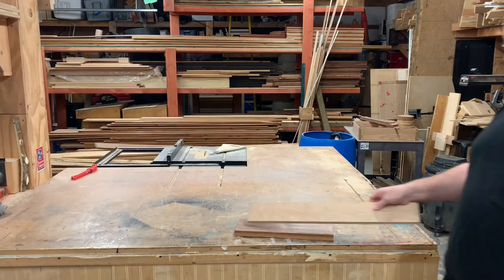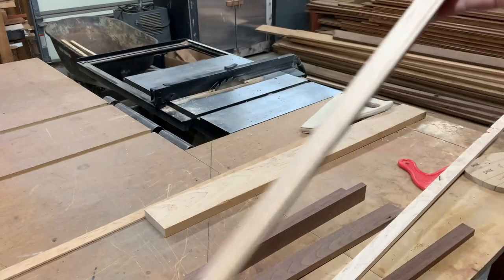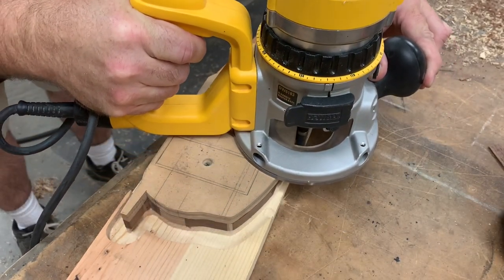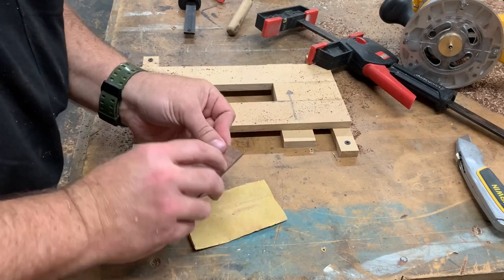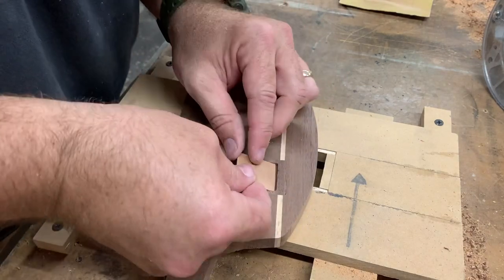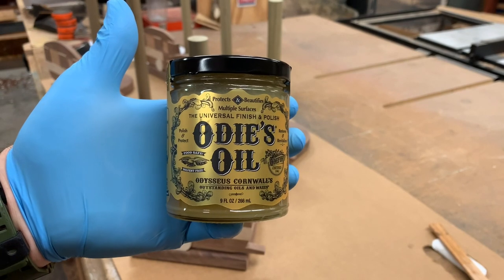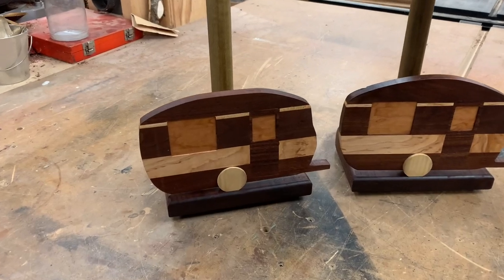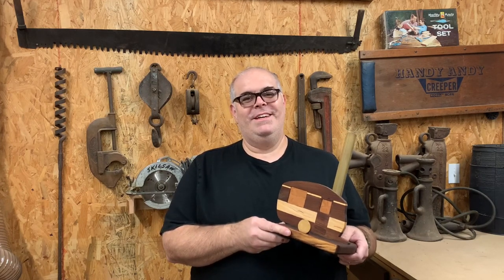Woodworking: Vintage Camper Paper Towel Holder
Mrs. Tinkerer and I bought a travel trailer earlier this year. One thing we needed for it was a paper towel holder. I decided to make one with a camping theme. I always liked the looks of the vintage campers, so I decided to make that the theme. I used a combination of walnut, cherry, maple, and poplar to create it. Filmed on the iPhone X using the iPhone camera stand. Logo design by Brandon Kettle. Video music is "old Blue" by Chris Haugen, "Greaser" and "I Have a Reservation" by Track Tribe, "69 Bronco" by DJ Williams, and "Jesse's Carnival Waltz" by The Great North Sound Society.